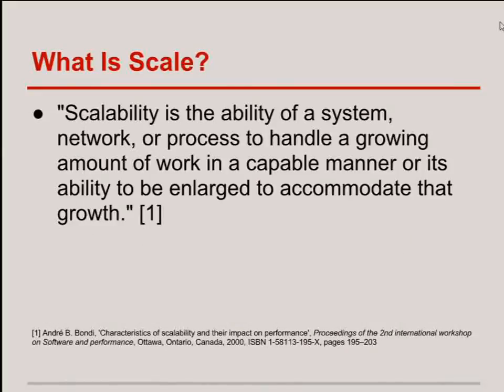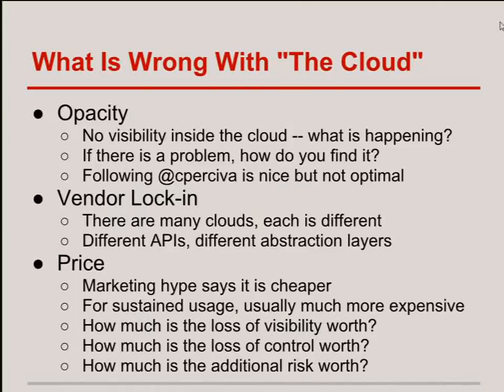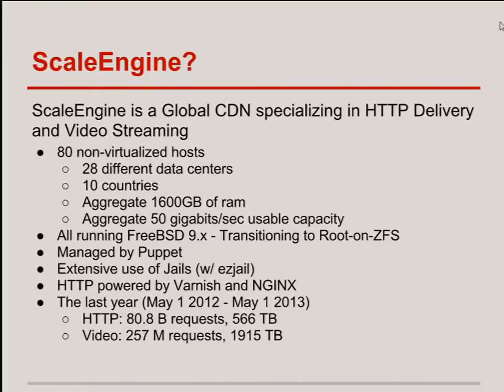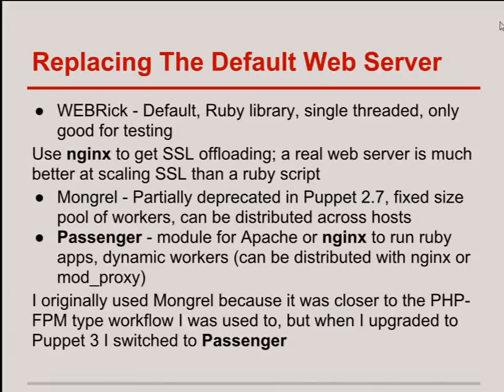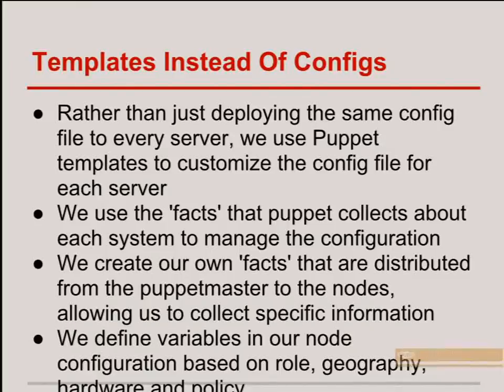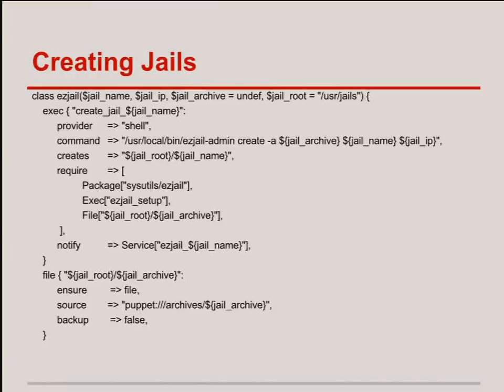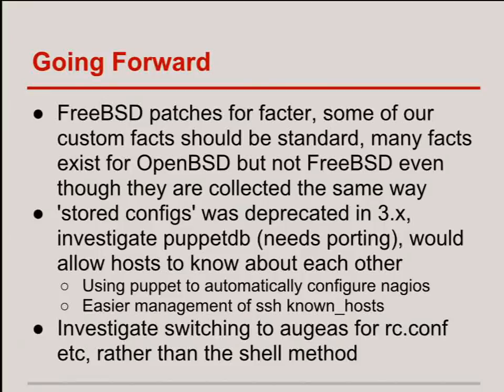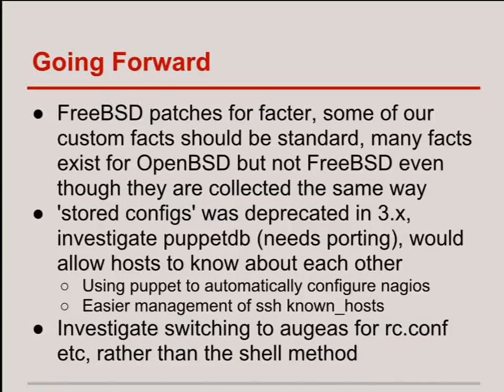Managing FreeBSD at scale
Reclaiming Control of Large Infrastructure Deployment with Puppet

Detailed discussion of ScaleEngine's production implementation of puppet on FreeBSD to manage many heterogeneous servers across the globe, with 70+ servers at 26 data centres in 10 countries deployed in a number of different roles (Web Hosting Cluster, HTTP Accelerator, HTTP CDN, Live Video, On-Demand Video, GSLB DNS) our needs cover a large swath of the capabilities of any management system.

It is common for sysadmins to jump straight to cloud providers if immediate scale is required. This unnecessarily reduces autonomy and choice, ceding control over many important components to large corporate providers, such as Amazon or Rackspace. While "the cloud" remains an option, sysadmins should strive to maintain full openness on their systems, avoid vendor lock-in, and regain control of infrastructure deployment. This talk presents a "full control" look at managing multiple simultaneous FreeBSD deployments around the globe, independently sourced, yet centrally managed.

Unlike many common deployments, most of our nodes are physical, rather than virtual, and many are on rented machines where we have little control over the selection of hardware and components.

This talk will also cover a number of tools and tricks that were used, obstacles that were overcome, as well as share insights and lessons learned in the process of deploying puppet. Also covers our system for deploying templated jails around the world as part of our CDN and managing them with our Global Server Load Balancer (as discussed at EuroBSDCon 2012).

Highlights:

* Deploying puppetmaster for scale (using nginx, not passing large files through ruby)
* Managing config files
* Managing packages (with portupgrade)
* Advanced configuration files with templates
* Creating and using custom facts (freebsd specific facts)
* Deploying jails with puppet (with ezjail)
* Lessons Learned
    - Delivering large files requires some form of offloading
    - Templates are where the power is
    - Puppet is not like scripted deployment, manifests are different (and better)
* Where to go from here:
    - FreeBSD patches for facter, some of our custom facts should be standard
    - stored configs or puppetdb (needs porting), letting hosts know about each other
    - using puppet to automatically configure nagios